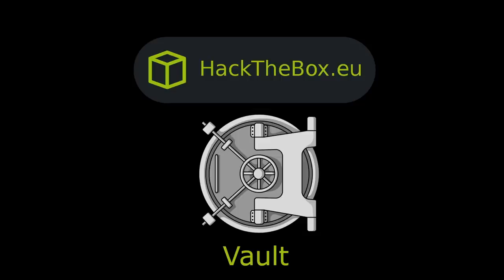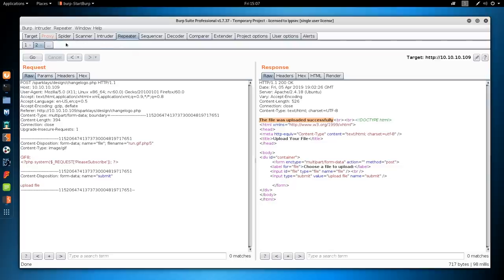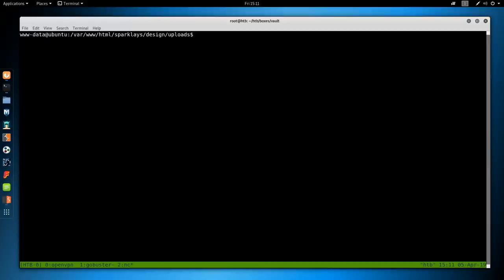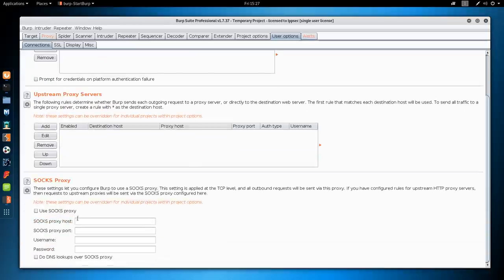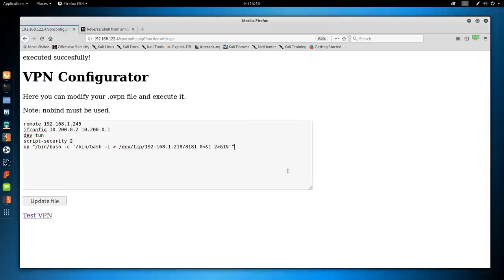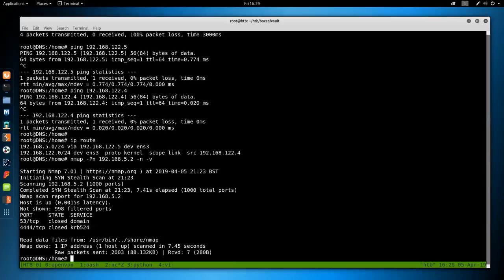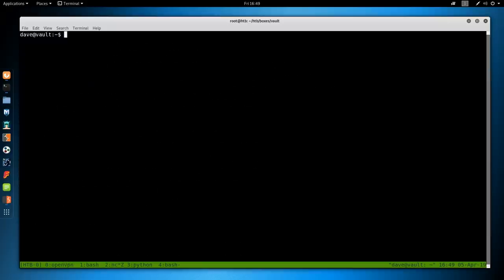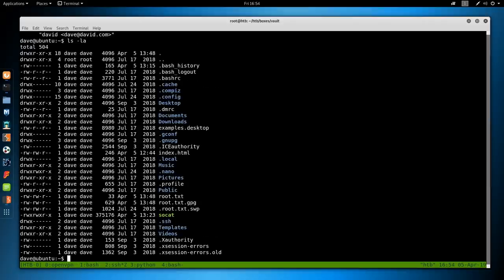HackTheBox - Vault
01:08 - Begin of Recon
03:08 - Begin of GoBustering
07:15 - Discovery of an image upload script
08:39 - Attempting to bypass the upload filter
12:46 - Reverse Shell to ubuntu Returned.  Examining Web Source
15:28 - ALTERNATIVE: Checking out the host name pollution, setting host header to localhost
19:27 - Resume of poking around the host, discover passwords and other hosts in /home
23:14 - Uploading a static-compiled nmap to the box (static-binaries is a github repo)
24:57 - SSH Local Port Forward and Dynamic, to let our Kali box communicate with the next hop.
27:27 - Discovery of a page that lets us create ovpn (openvpn) configs and test the VPN
28:45 - Think i broke the box here, sent unicode to the box. It stops responding on web.
32:55 - Machine reverted, getting back to where I started.
34:50 - Trying this again, and get a shell on ubuntu -- Lets do a Reverse Port Forward to get a shell on our kali box.
36:12 - Shell returned to Kali Box, explaining how to use socat if SSH Forward cannot listen on all ports.
38:58 - Exploring the DNS Server box.
39:26 - Finding a password in /home/dave/ssh
40:15 - Discovering Vault's IP Address in /etc/hosts
41:20 - Perfoming a NMAP on the vault box, discover two ports closed
41:50 - Doing a NMAP with the source port of one of the above ports to test for a lazy firewall, discover SSH on port 987
43:20 - ALTERNATIVE: Bypassing the firewall by using IPv6
49:47 - How to set the source port with SSH via ncat
50:45 - Discovering root.txt.gpg on Vault, it is encrypted with RSA Key D1EB1F03
51:35 - Dave has the above RSA Key, use SCP to send the file back to Ubuntu
54:45 - The file has been copied, using gpg to decrypt the file.
55:39 - MAJOR UNINTENDED WAY: Discovering SPICE ports are listening on localhost:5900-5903, this is like VNC
57:05 - Using Remote-Viewer to connect to the SPICE Port and getting physical access to the machine.
57:42 - Rebooting Vault by sending the Ctrl+Alt+delete key
58:00 - Editing grub to get a root shell without a password
58:56 - Changing the password to root, then rebooting again
59:30 - Logging in with the new password.